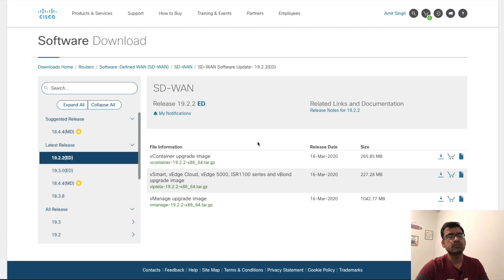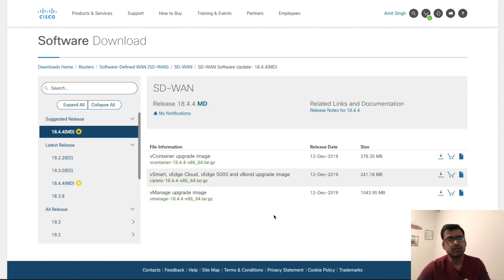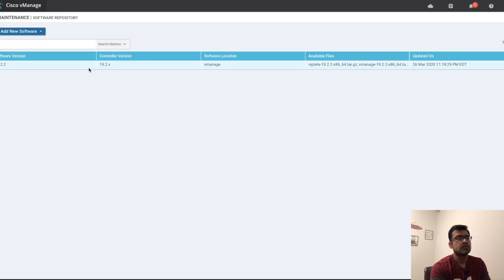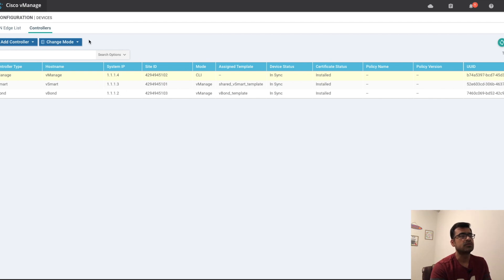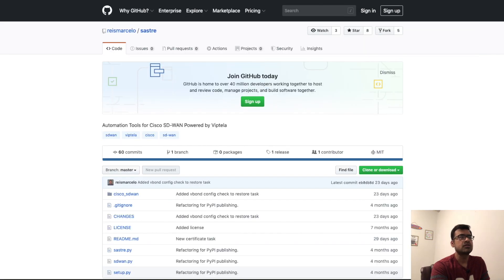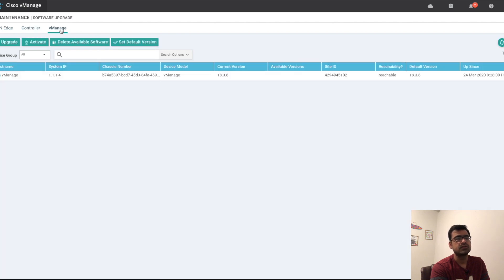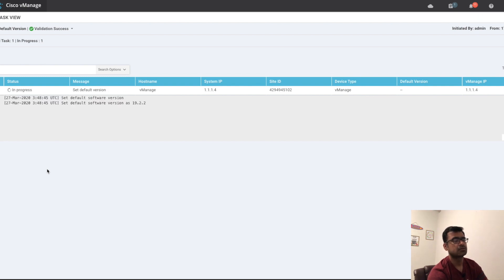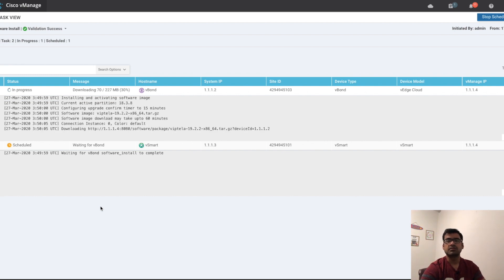SD-WAN vManage Upgrade: A Step-by-Step Guide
Stay ahead of the curve with the latest SD-WAN vManage upgrades. This video tutorial series will take you through the process of upgrading your vManage controllers and vSmart controllers, including best practices, troubleshooting tips, and key considerations. Whether you're a network administrator, engineer, or IT professional, this guide is essential for ensuring your network stays up-to-date and secure.